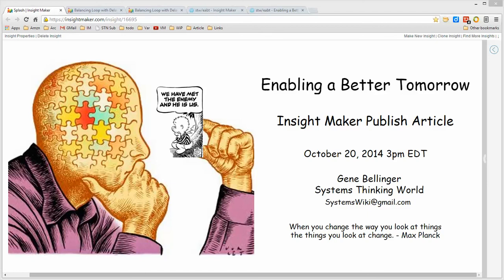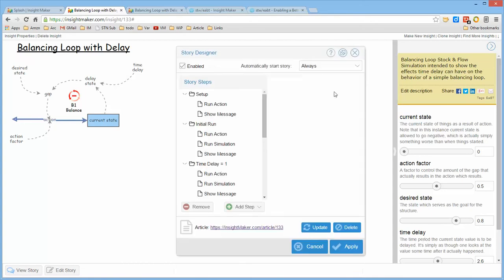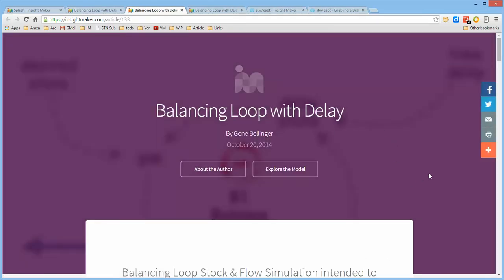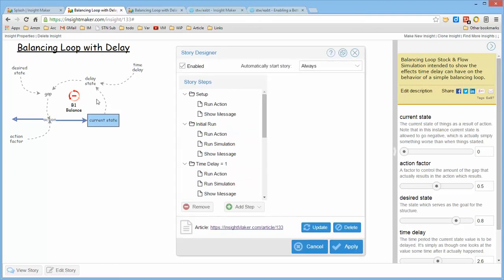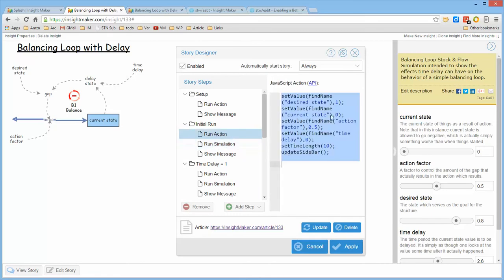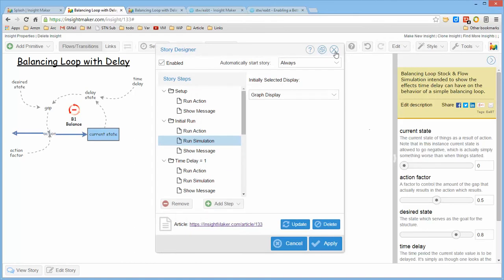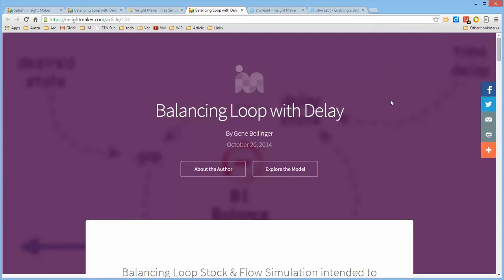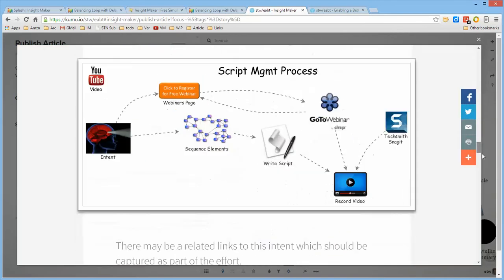Insight Maker/Publish Article xRev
Convert an Insight Maker story to a web page article which can be viewed without loading Insight Maker.